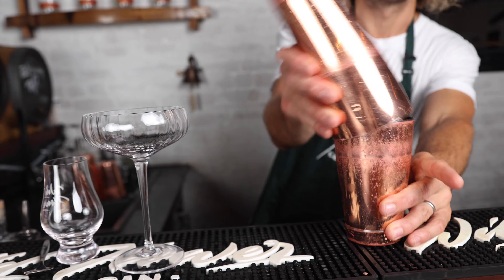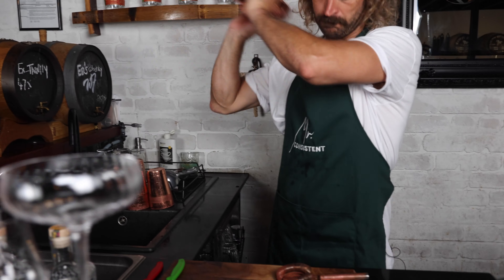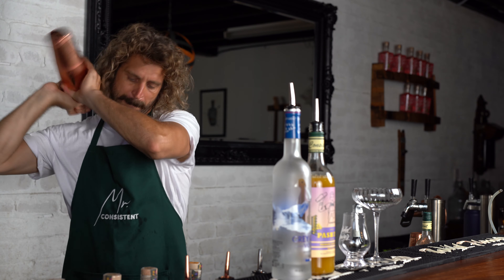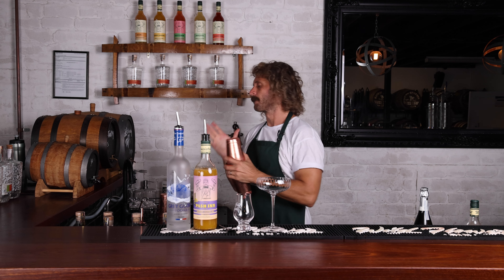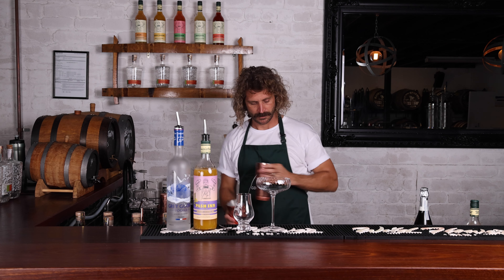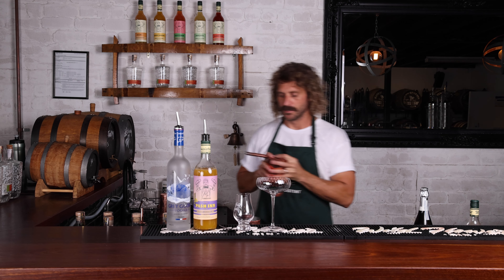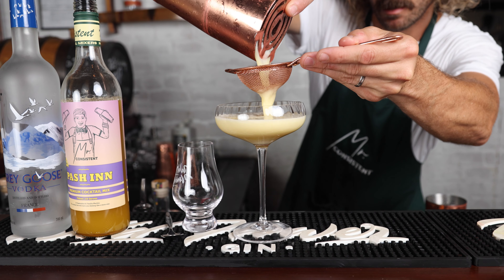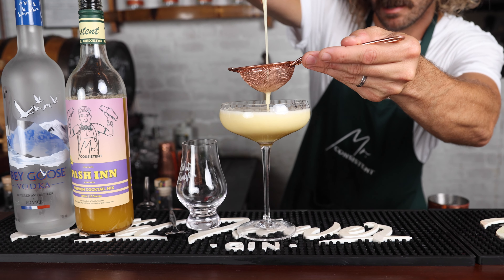The Classic Serve: Porn Star Martini by Mr. Consistent💛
How to make the perfect Porn Star Martini

🍸1/Create
Add 75ml of Mr. Consistent Pash Inn Mix
Add 45ml of Vodka and Bubbles

🍸2/Shake
Add Ice and shake vigorously

🍸3/Serve
Double strain into your rocks glass over fresh ice
Garnish with a Fresh Passionfruit Enjoy!